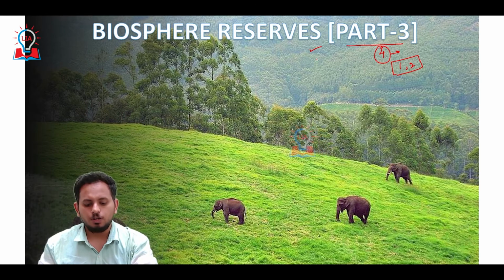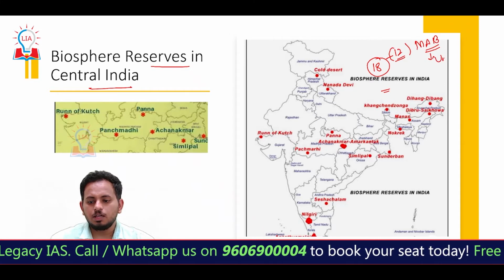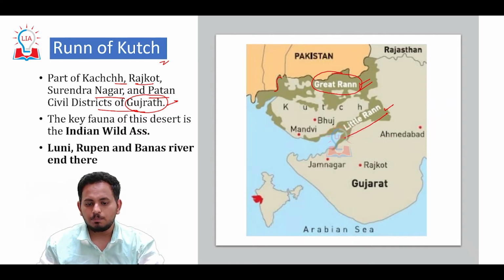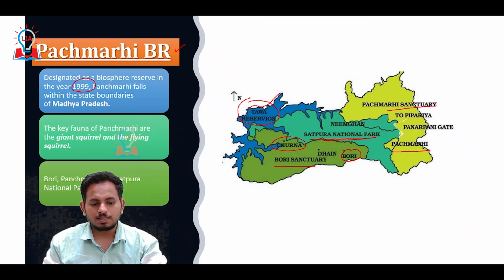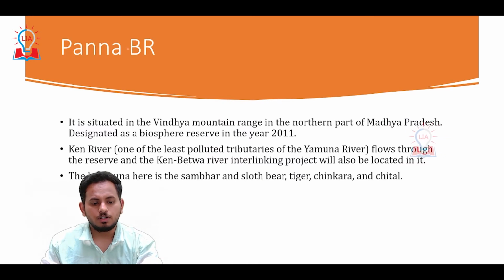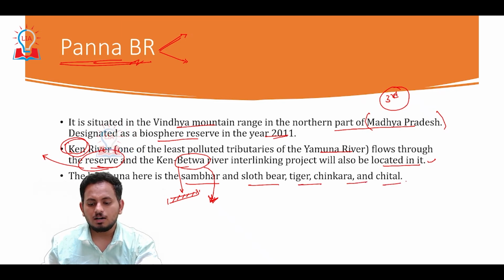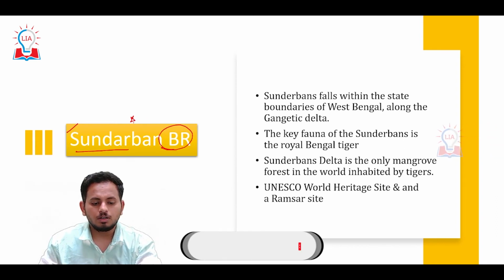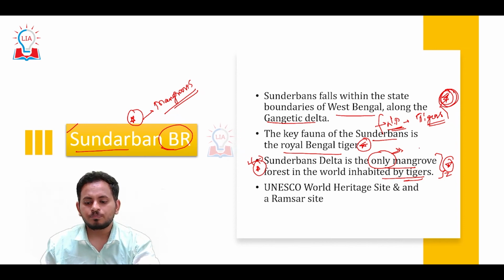Biosphere Reserves in India | Major Biosphere Reserves Central India | PART 3 | Legacy IAS Academy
Hello Students, in this video we are going to discussed about Biosphere Reserves in Central India from UPSC Mains Geography point of view. To know more about Biosphere Reserves Criteria & Zonation watch our full video.

LEGACY IAS ACADEMY
Bangalore, Karnataka